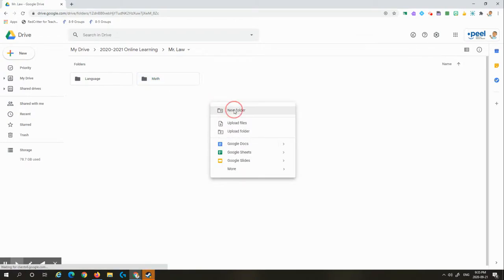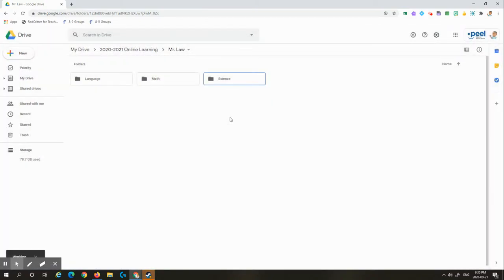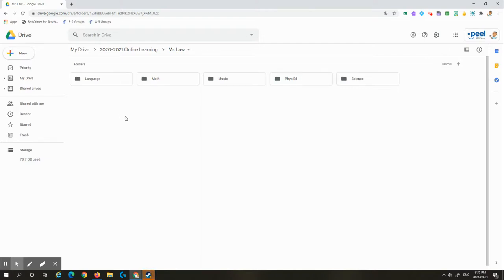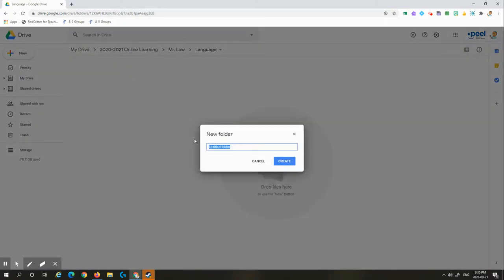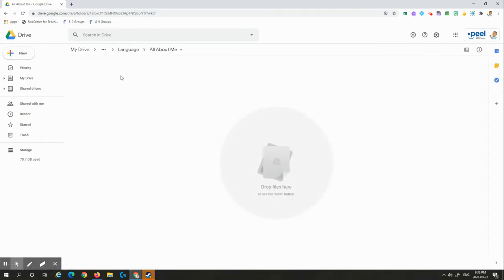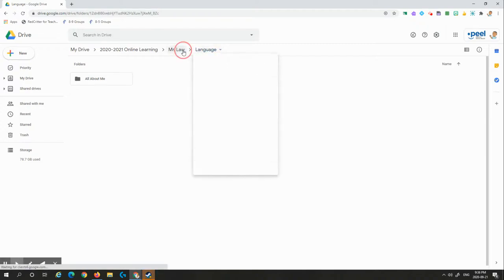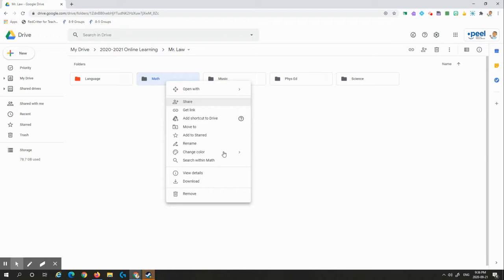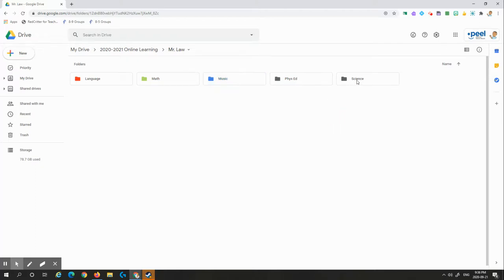Organization: Google Drive